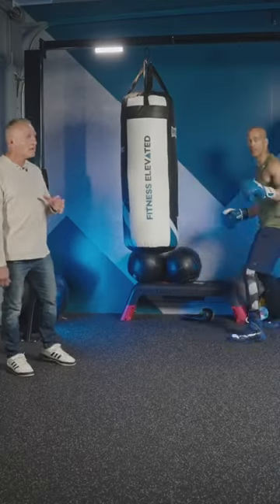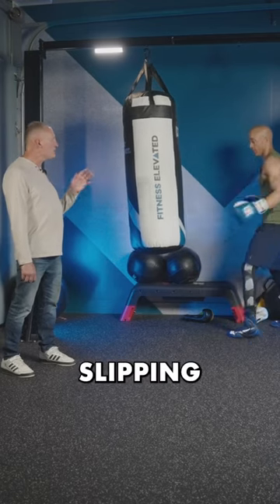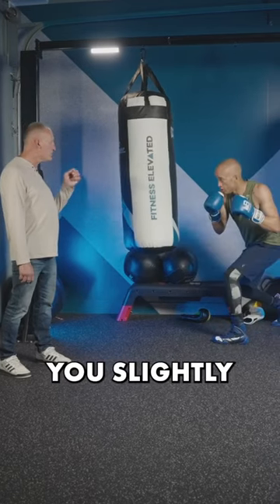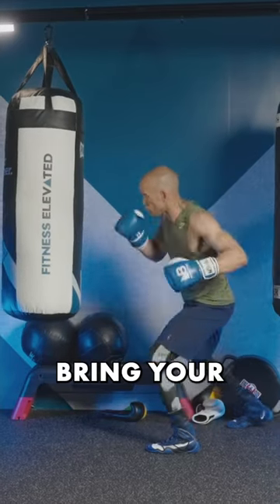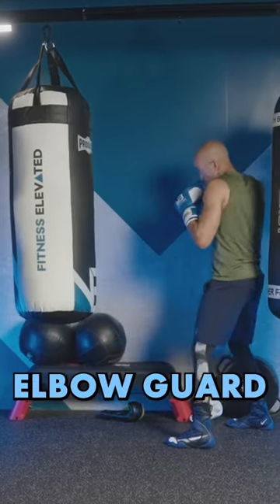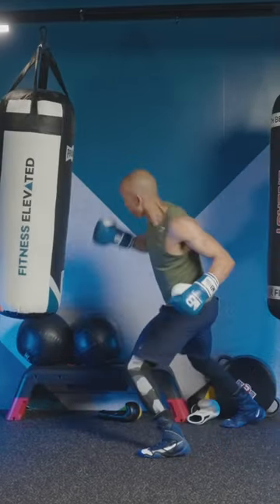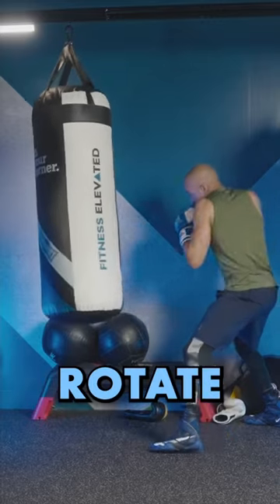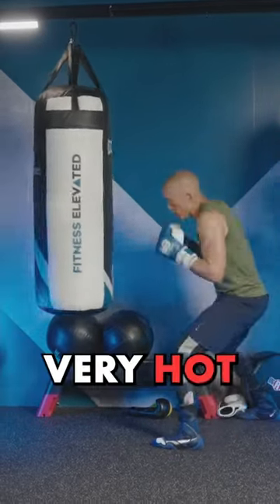Boxing combo for Body Shot KO's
Boxing body shot combos can lead to devastating knockouts. Learn the basic steps of how to throw the lead hook body shot from a former olympian and and Olympic boxing coach ans Nate Bower from Nate Bower Fitness